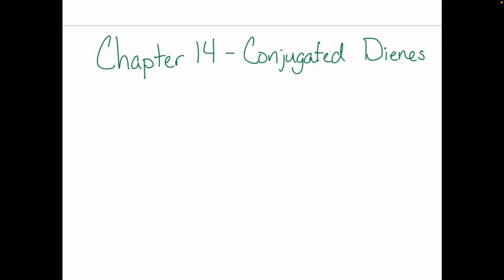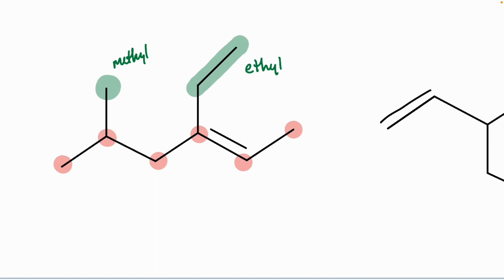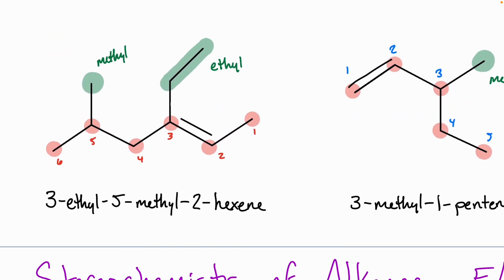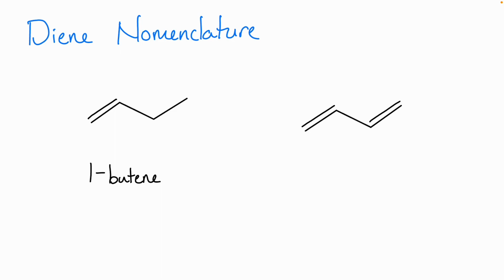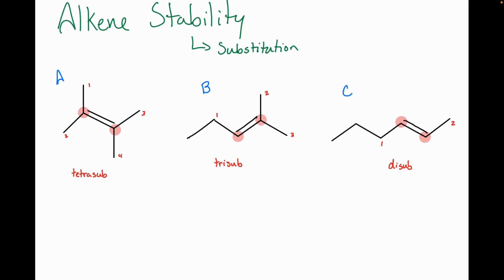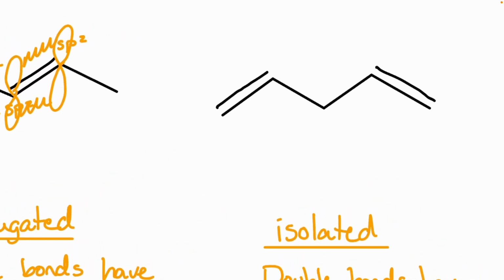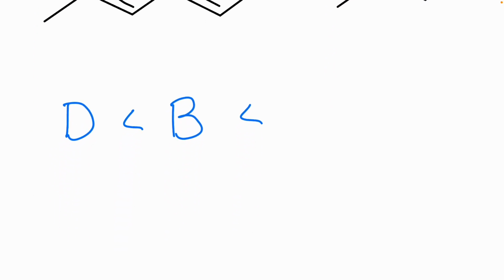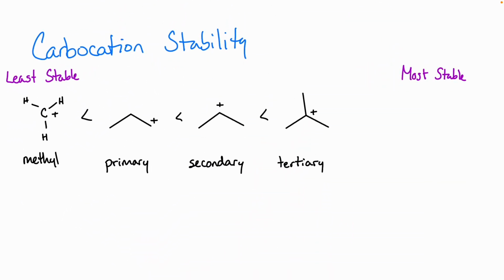Chem28BSP24 Chapter 14 Lecture 1